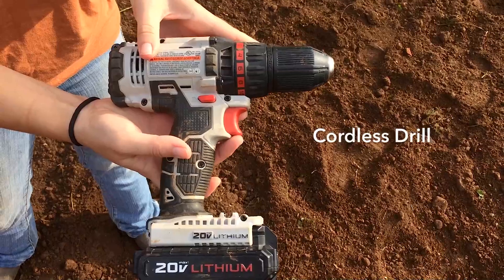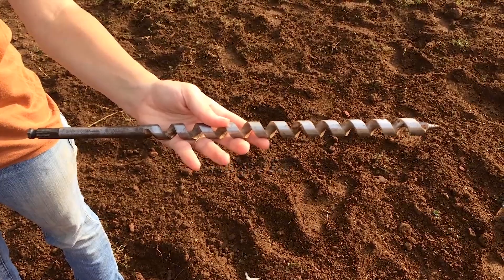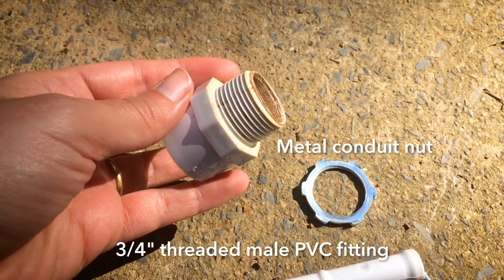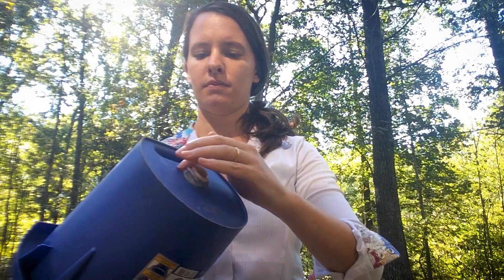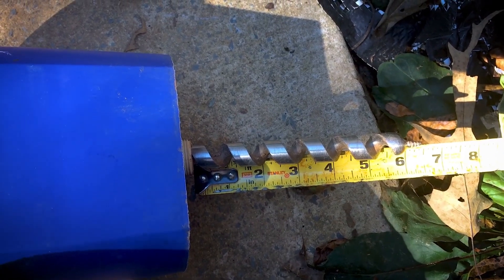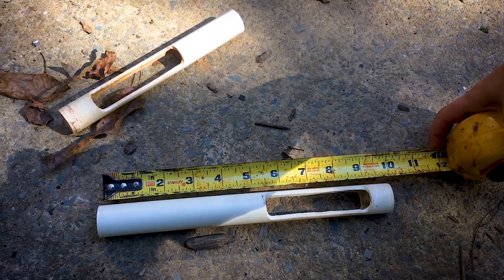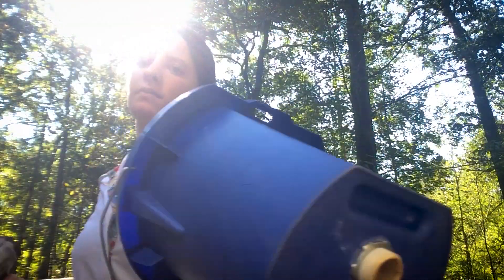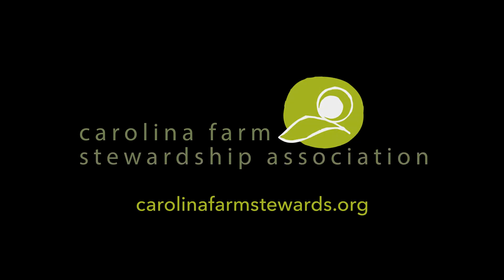How to Build a Sweat-Less Soil Sampler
Collecting soil samples is important, but which sampling equipment should you use? Sure, a shovel or trowel will do the job, but taking multiple samples can be strenuous, and getting a uniform sample can be difficult. Probes are great at creating a uniform sample but have trouble collecting compacted soils.

A sweat-less soil sampler! Today, we’ll look at how to build a soil sampler for your farm. Originally developed by Oklahoma State University, this design was modified by both CFSA and Clemson Cooperative Extension. It's simple and cheap to make, so check out our video and partner links for more information!

CFSA Organic Research Coordinator, Gena Moore, shows you how to make a sweat-less soil sampler affordably using minimal equipment.